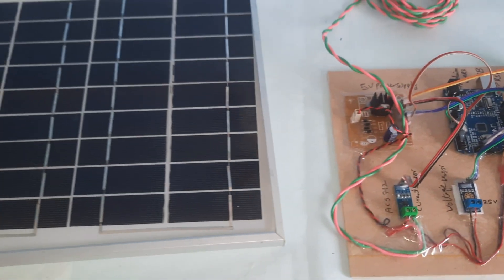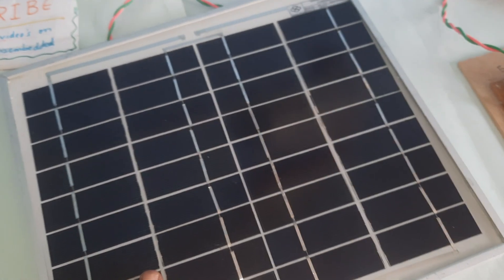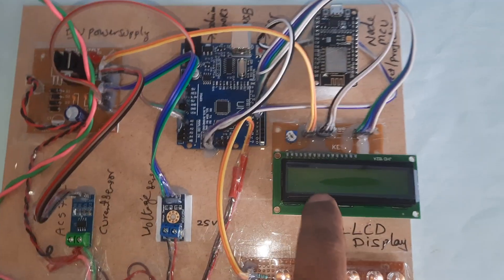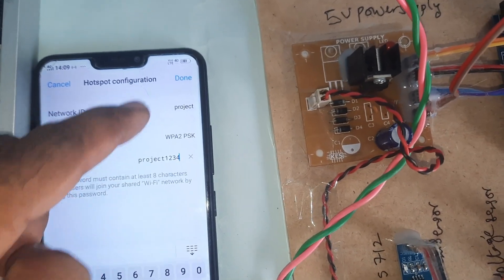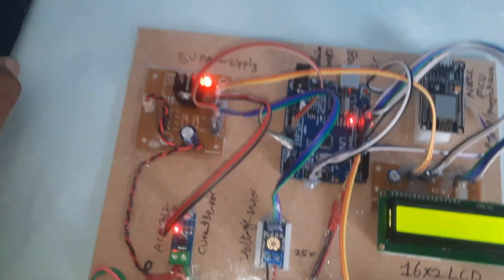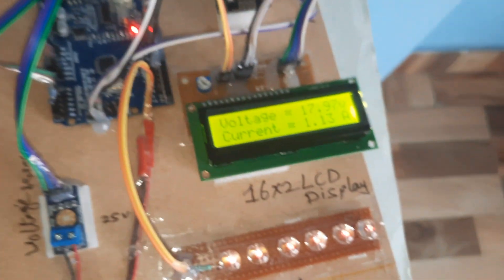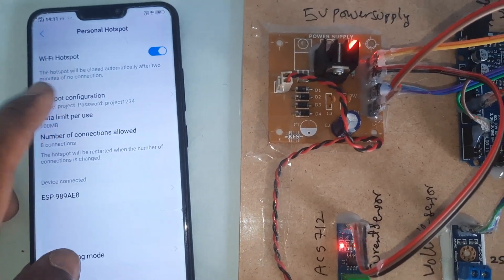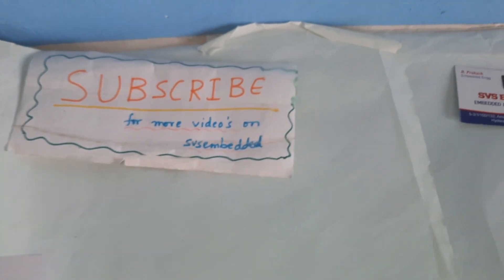IoT based Solar Power Monitoring System using NodeMCU (ESP8266) and ThingSpeak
1. Project Abstract / Synopsis
2. Project Related Datasheets of Each Component
3. Project Sample Report / Documentation
4. Project Kit Circuit / Schematic Diagram
5. Project Kit Working Software Code
6. Project Related Software Compilers
7. Project Related Sample PPT’s
8. Project Kit Photos
9. Project Kit Working Video links

1. Solar power efficiency monitoring through IOT thingspeak,

2. Solar Power Monitoring Voltage, Lux , Current, Watts, Temperature and MPPT Thingspeak,

3. IoT Based Solar Power Monitoring System Using Arduino & ESP8266,

4. Voltage, Lux , Current, Watts, Temperature and MPPT Thingspeak,

5. IoT Based Solar Power Monitoring System Using Arduino & ESP8266,

6. Solar energy Monitoring with temperature sensor using Bluetooth,

7. Power Monitoring System using Arduino and LCD Display,

8. Make a Solar Panel Monitoring System | ESP32 Energy Monitoring,

9. The Best Power Monitoring System - Arduino: Voltage, Current, Power Factor, Phase Angle, etc,

10. Ardunio Based System To Measure Solar Power,

11. IoT Based Solar Power Monitoring System Using Arduino & ESP8266,
12. Solar-Energy-Monitoring-System,

13. Arduino Voltage measurement using Solar Panel,

14. Power Voltage And Current Measurement using Arduino,

15. How To Make Arduino Based System To Measure Solar Power Arduino Project,

16. Monitoring voltage and current of INA219 sensor with IIC LCD (ft. Arduino, solar panel, LED),

17. IOT Based Solar Panel Monitoring System Using Arduino & ESP8266,

18. IOT ICloud & RF based monitoring of Solar Penal PV system,

19. Monitoring Solar Panel Voltage,

20. Solar Powered Smart Dry Hand Sanitizer Dispenser Machine with Level Monitoring System,

21. Recent Development of Power Monitoring System Using Internet Of Thing (IoT),

22. Measure DC Voltage and Current with Arduino,

23. IoT Based Smart Electricity Energy Meter using ESP32 & Blynk Application,

24. Power Monitoring System using Arduino and LCD Display,

25. ACS712 Measuring up to 31 Amps solar panel current ADC,

26. How To Use Arduino Current Sensor ASC712,

27. Make a Solar Panel Monitoring System | ESP32 Energy Monitoring,

28. Esp8266 iot project: iot Battery Voltage Monitoring using Nodemcu esp8266, Blynk & voltage sensor,

29. The Best Power Monitoring System - Arduino: Voltage, Current, Power Factor, Phase Angle, etc,

30. Ardunio Based System To Measure Solar Power,

31. IOT solar panel simulation using proteus and arduino uno r3,

32. System To Measure Solar Power,

33. IoT Based Solar Power Monitoring System Using Arduino & ESP8266,

34. IoT based Power Usage Monitoring System,

35. Arduino Power Monitor,

36. Solar-Energy-Monitoring-System,

37. Off-Grid Solar Power System Monitor using Blynk & NodeMCU (ESP8266) - Arduino IDE,

38. Wireless battery voltage monitoring using Arduino , Bluetooth module Hc-05 | Hc06 and voltage sensor,

39. MPPT Solar Controller Using Arduino | MPPT Solar Charge Controller | Proteus Project,

40. Current Monitoring with the,

41. IoT Based Battery Monitoring System Using ESP8266 & Arduino IoT Cloud,